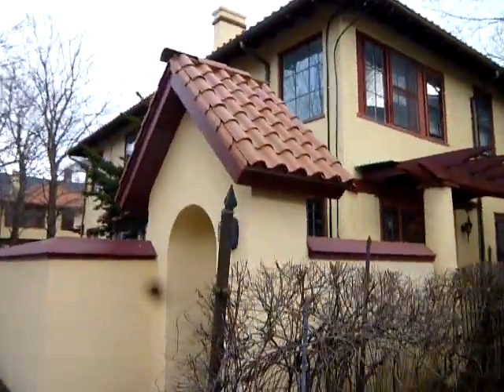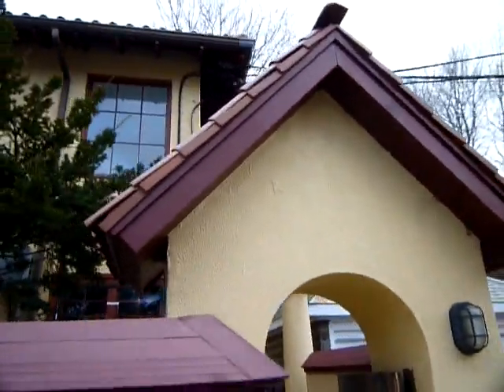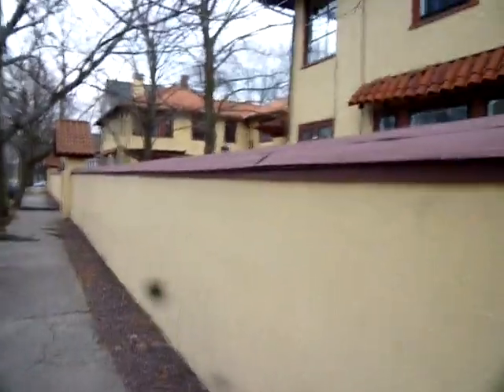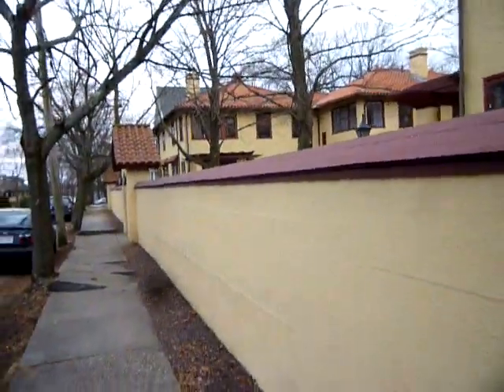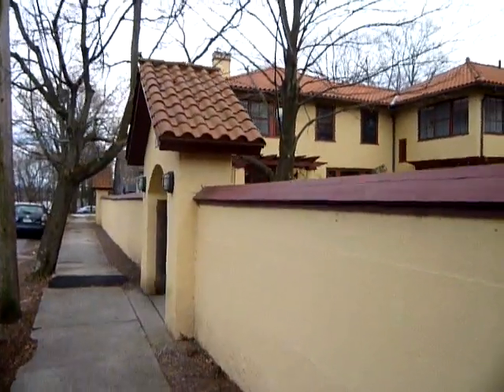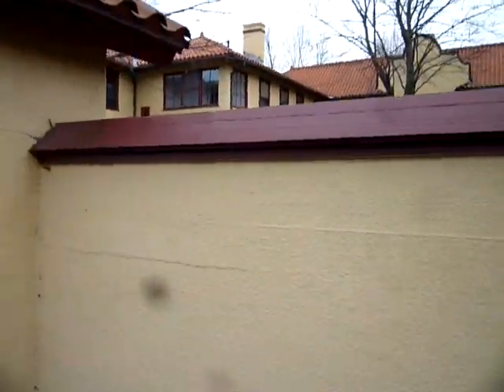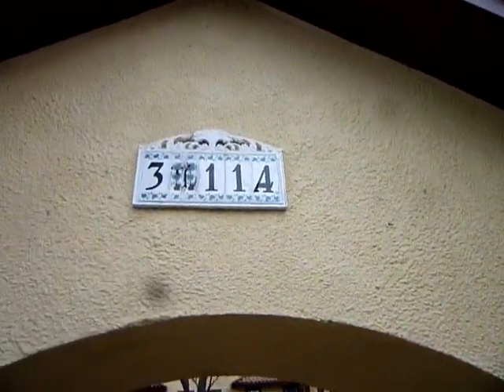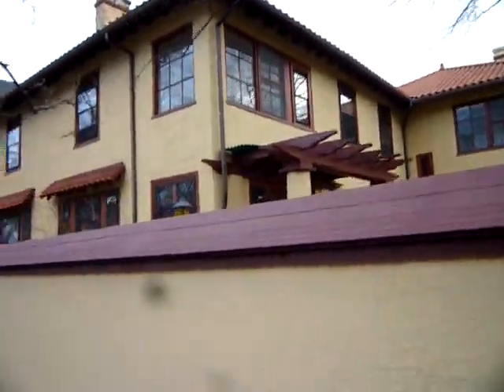Somewhat unique for the area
in Arlington Ma.